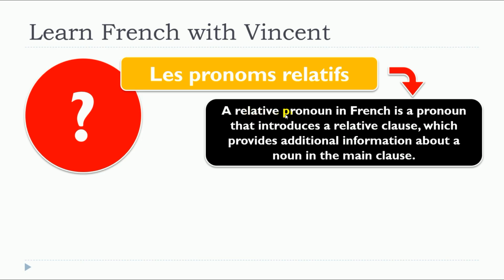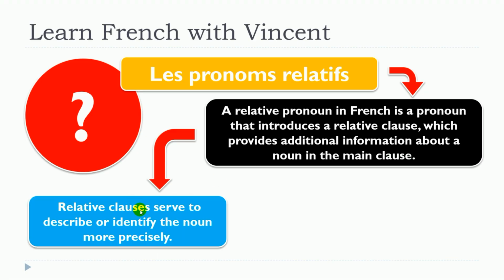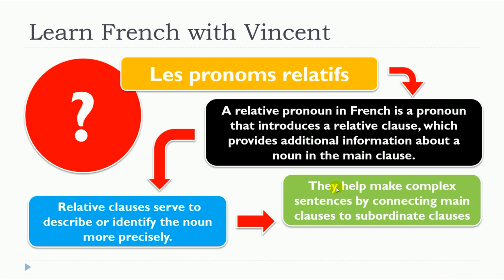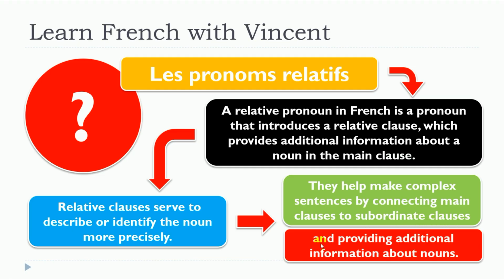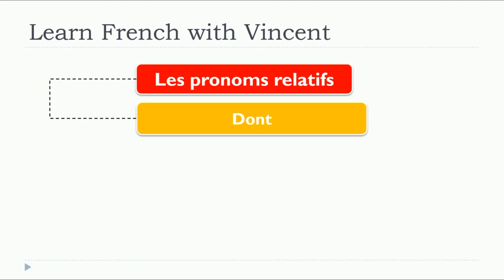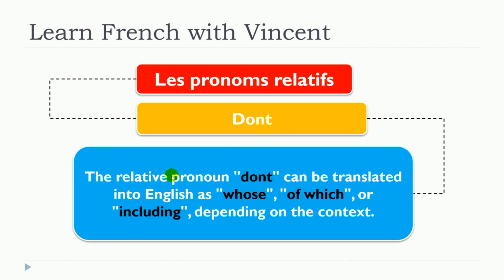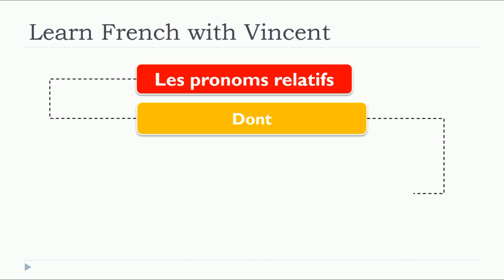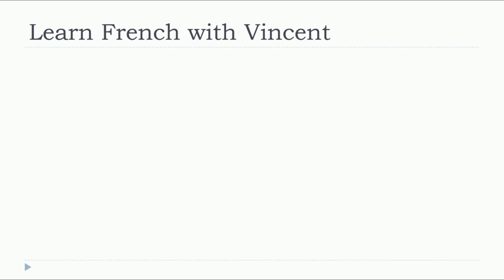French Lesson I The relative pronouns I Dont